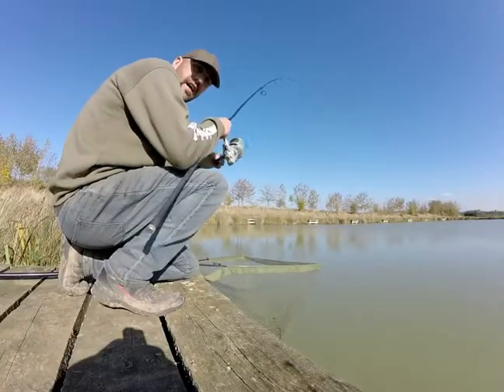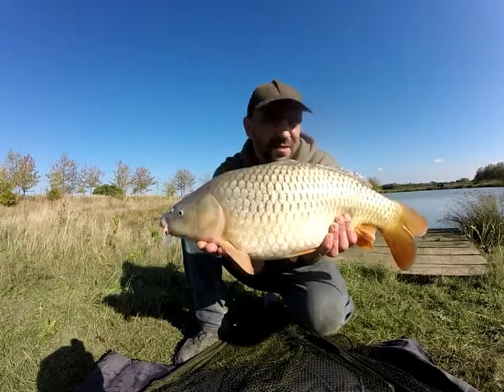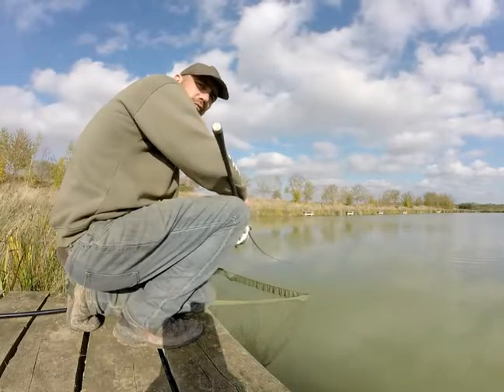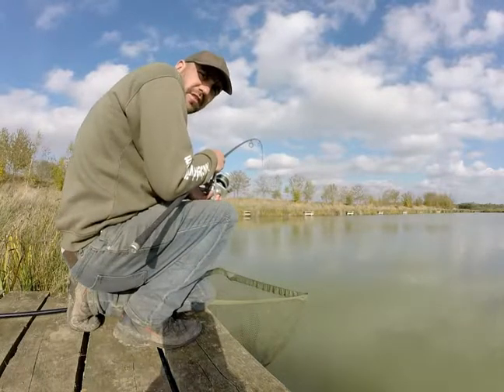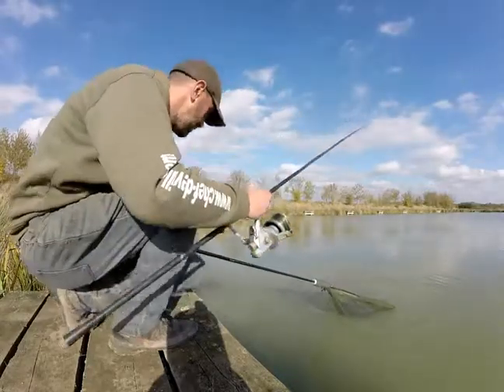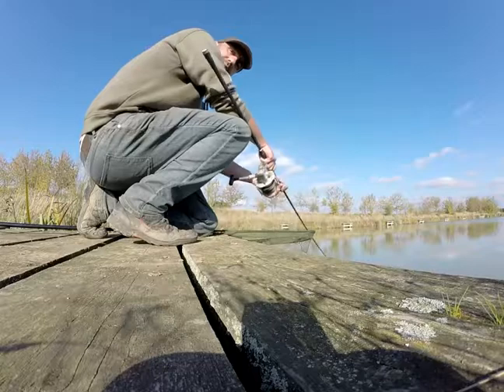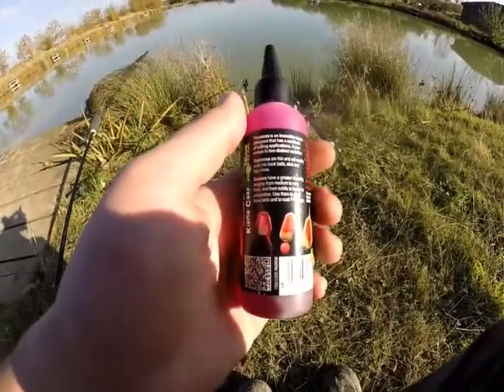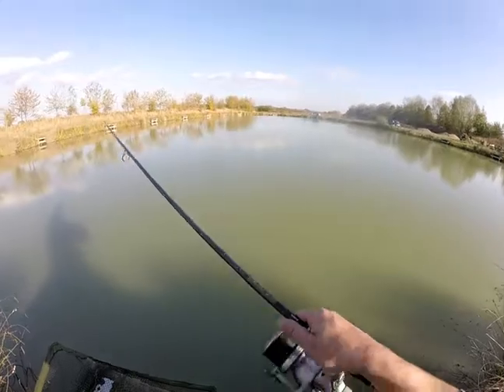Single Bait Carp Fishing (No PVA)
A video on single bait Carp fishing that means using no PVA of any sort, I show you the rigs, the baits and even manage to capture a few Carp to prove the method works. After being inspired on a 48 trip with friends as a guest on their syndicate which lead to a new personal best for me, I decided to give it a go on this small lake and make a video. Thanks to George Wickes and his Dad Nick Trotter for the lesson to give the confidence to try.